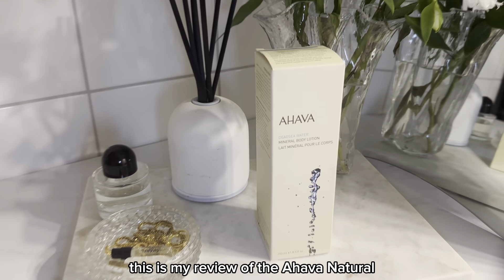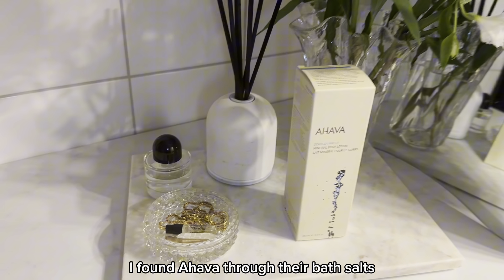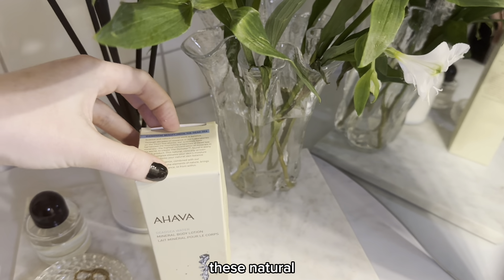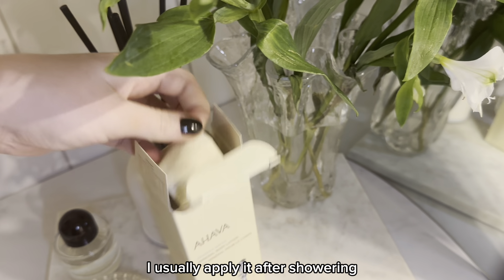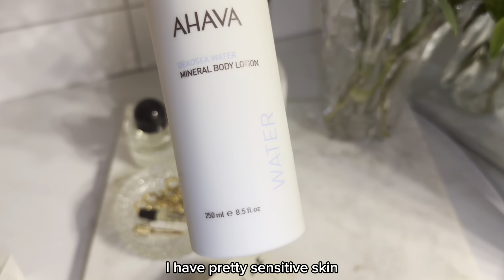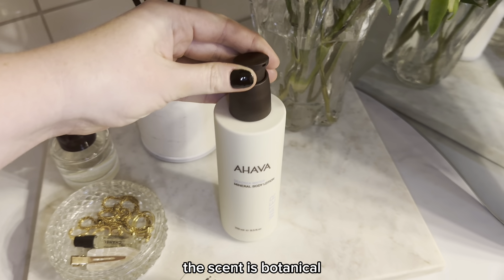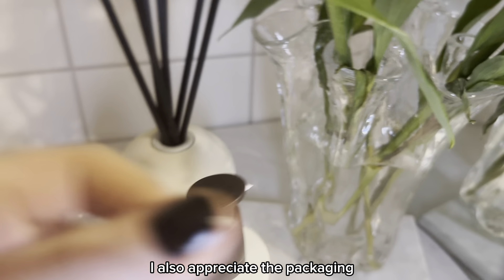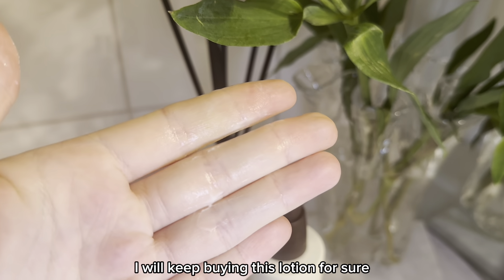Test and Review: AHAVA Dead Sea Water Mineral Body Lotion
Honest Amazon Review - AHAVA Dead Sea Water Mineral Body Lotion

I carefully curate and share my favorite Amazon products, offering an authentic exploration of each item's features and functionality. From the unboxing excitement to real-life applications, my reviews aim to guide you through the world of classy and selected Amazon finds with transparency and genuine enthusiasm.

All products are tried by me and reviewed after use.